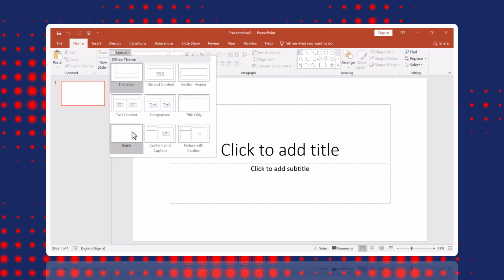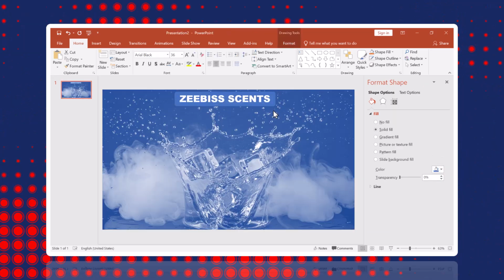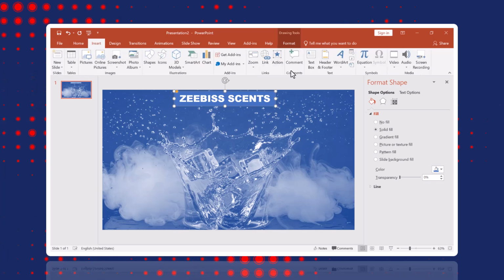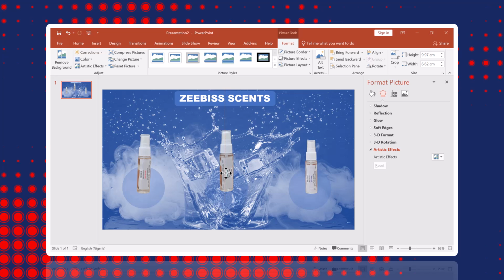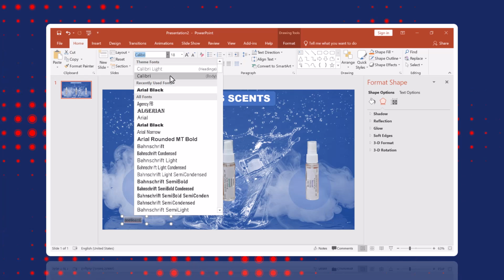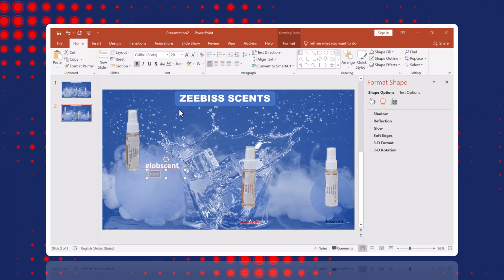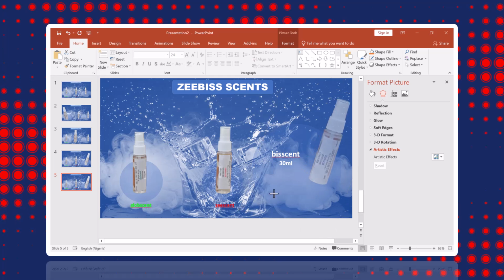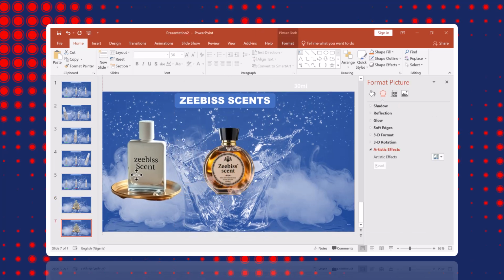Product Review with PowerPoint Slides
The presentation is a demonstration of how to make PowerPoint slide simple  for your ads and maintain the audience composure while listening to you